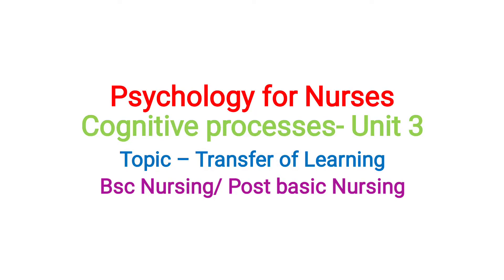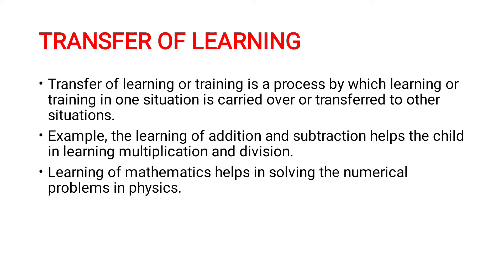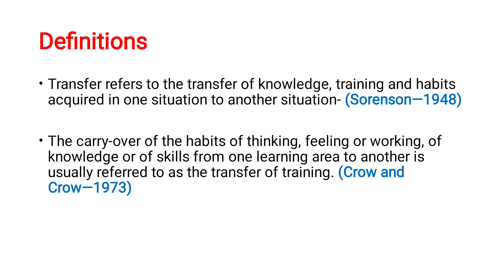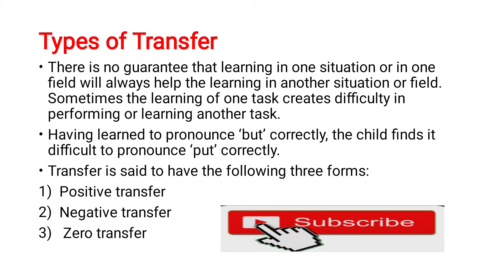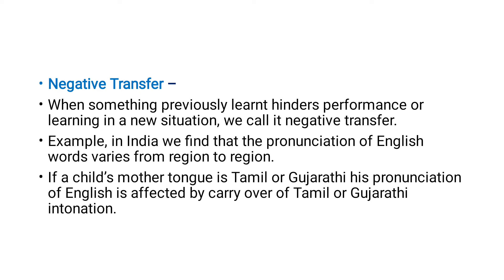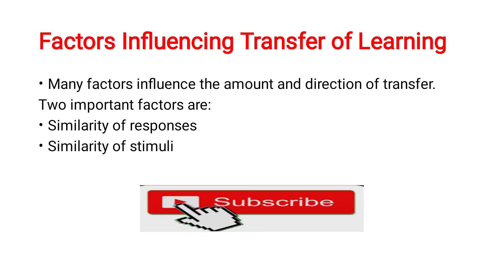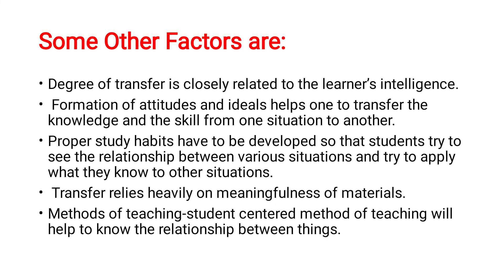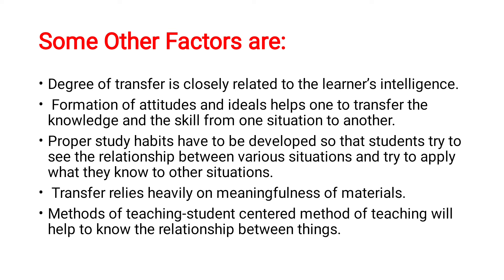Transfer of learning|Psychology|Cognitive processes|Unit 3|Part3J|Bsc Nursing|Post Nursing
Attention part 1 link unit 3 cognitive processes

part 1 unit 2 Biology of behaviour link

Psychology unit 2  part 2 Biology of behaviour Heredity and environment link

psychology unit 2 part 3 Brain and behaviour, neurons neuro transmitters synapse

Cognition process
Learning
Transfer of Learning

learning process
steps in learning process

learning definition
learning
nature of learning
types of learning
learning for Bsc nursing
laws of learning
Factors affecting learning
Factors influencing learning

theories of learning
Learning by conditioning
Trial and error learning
Theory of operant conditioning
Gestalt Psychology
Theory of insightful learning

rules of learning
tips for learning behaviour
Cognitive
Functions
perception
definition of perception
principles of Perception
factors affecting Perception
errors of Perception

Attention
Factors affecting attention
Determinants of attention
Span of attention
Learning
Thinking
Intelligence
Motivation
Reasoning
Judgement

Brain and behaviour
Nervous System
Implications for studying effect of nervous system in behaviour in nursing

Biology of Behaviour
Genetics in human behaviour
Influence of heredity and environment in human behaviour
Heredity and environment in behaviour
Heredity , genetics and environment in influence of behaviour

Psychology unit 1 Introduction to Psychology

# Nursing

part 2 A link

Part 2B link

Psychology part 4 unit 1 link

psychology unit 2 Biology of behaviour Part 3

Biology of Behaviour

Brain and behaviour
Nerves
nervous system
neurons
synapse
Neuro transmitters

Behaviour mind and body illness
effects of mental processes on physiological functioning

Effects of physiological functioning on mental functioning

psychology
Psychology
soul
behaviour
meaning of behaviour
psychology

Channel link